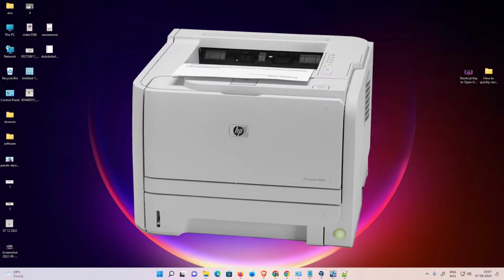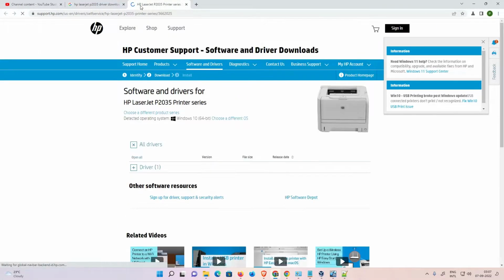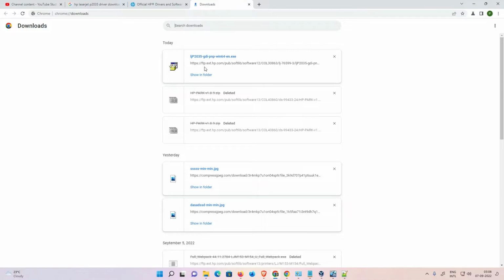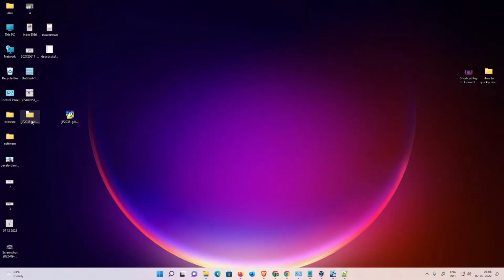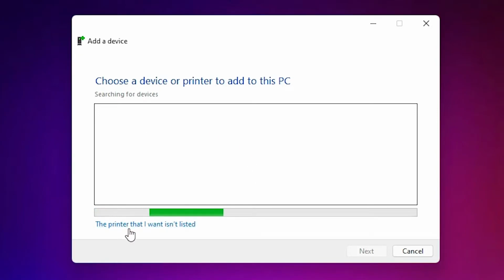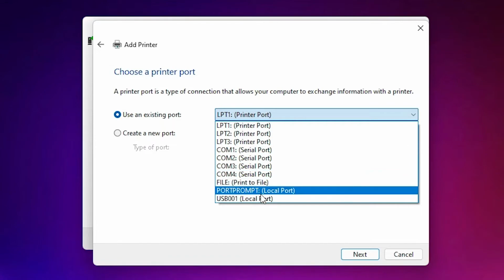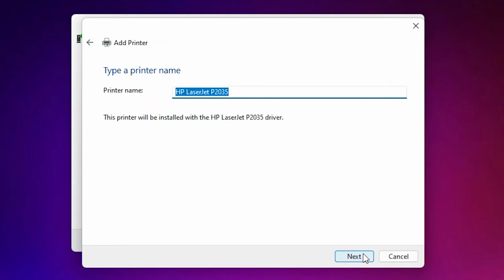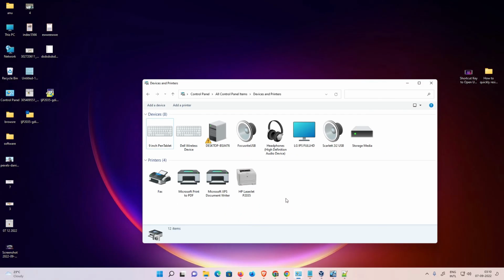How to Manually Install HP LaserJet P2035 Printer Driver in Windows 11 PC or Laptop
In this Video We are going to see How to Manually Install HP LaserJet P2035 Printer Driver in Windows 11 PC or Laptop by the Simplest Way.